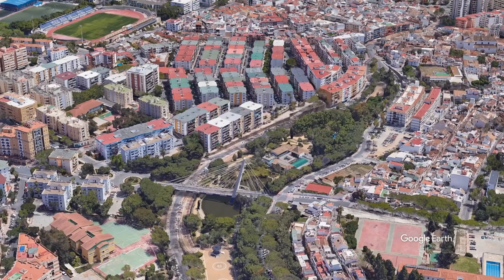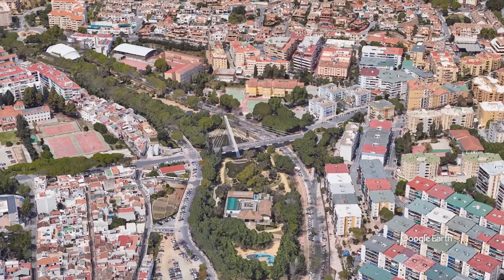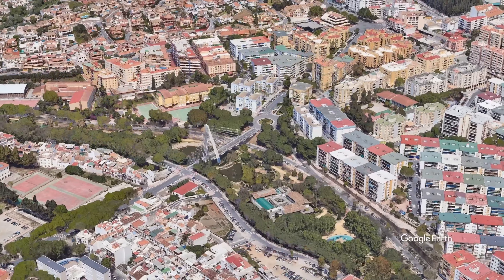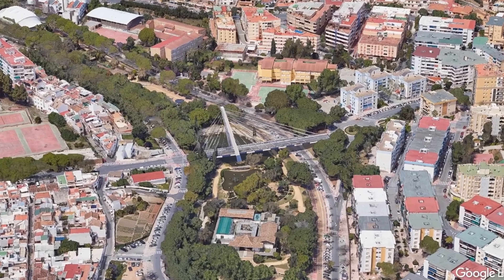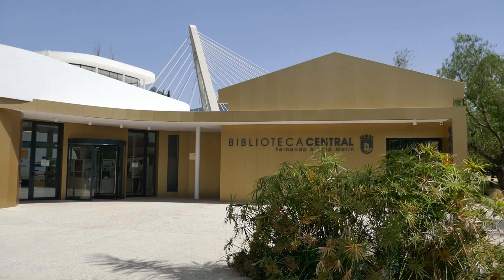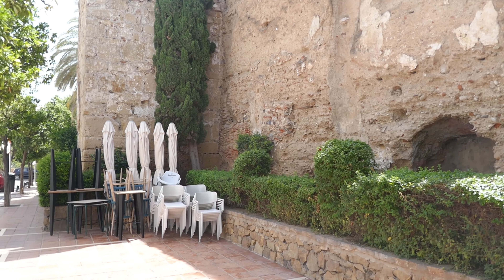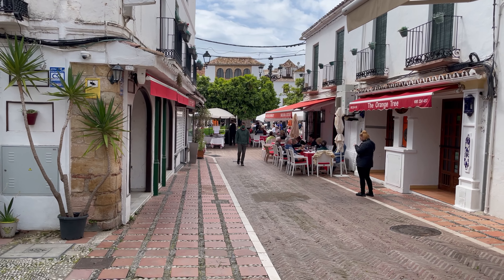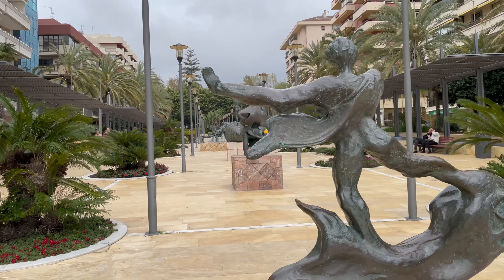Marbella, virtual tour through La Parque de la Represa should it be on your Marbella itinary.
Virtual tour through la Parque de la Represa , past the walls of a Moorish castle and into Marbella’s old town.